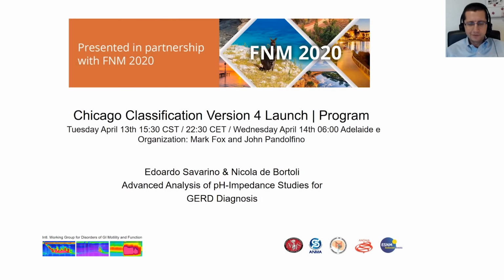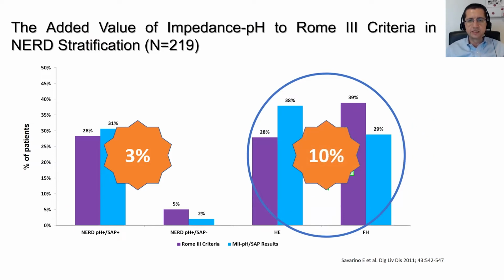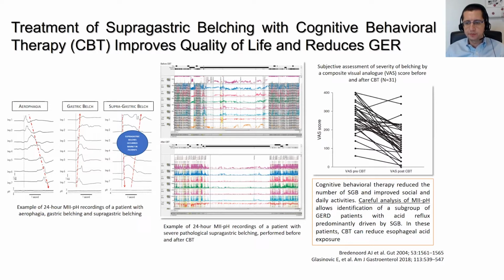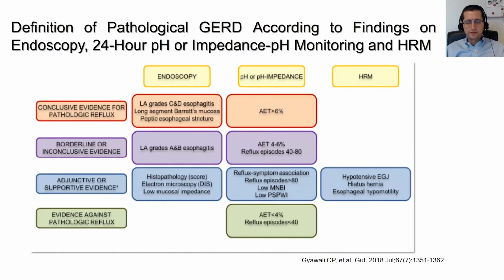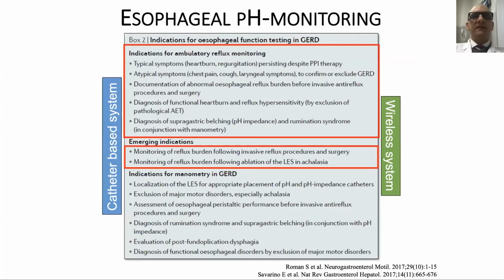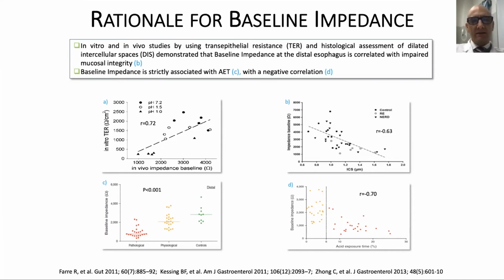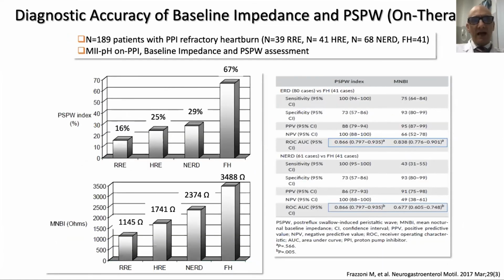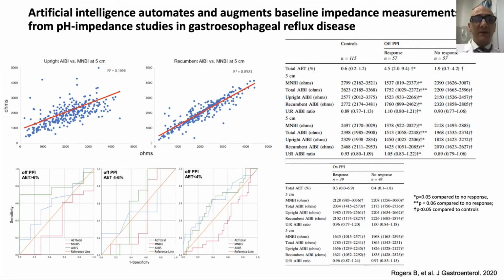Lyon Classification 2 Savarino De Bortoli pH Impedance Monitoring